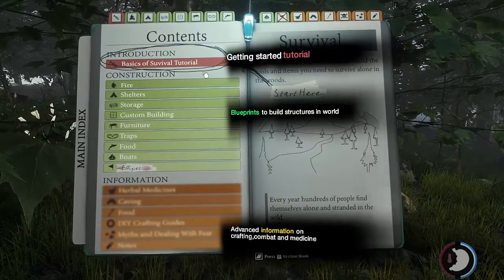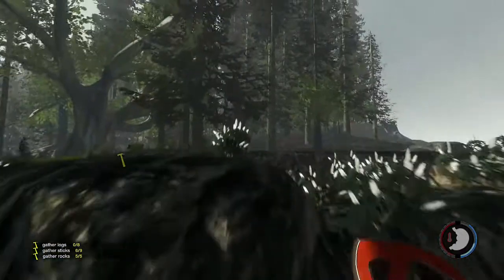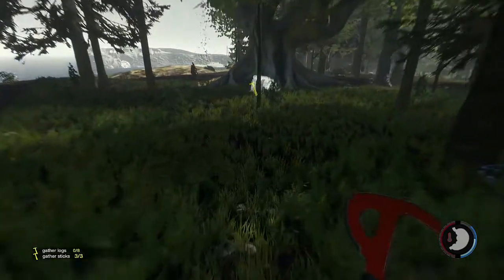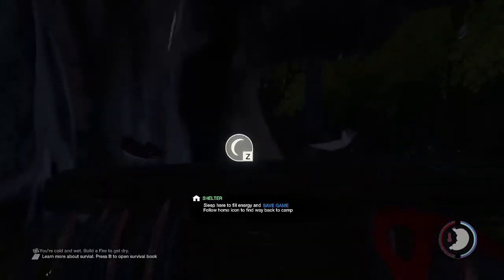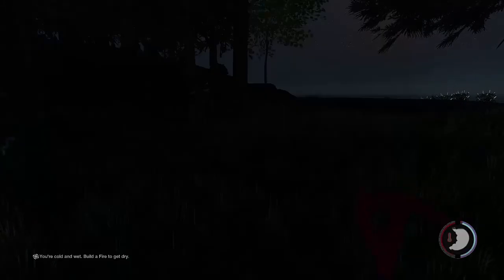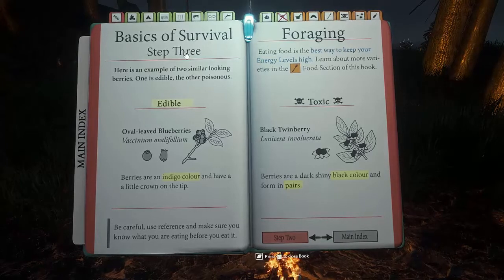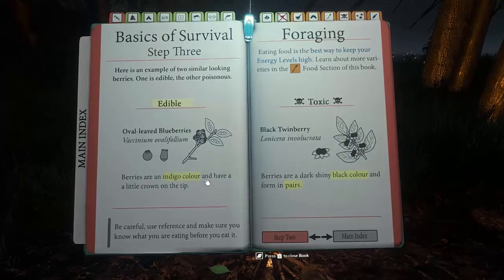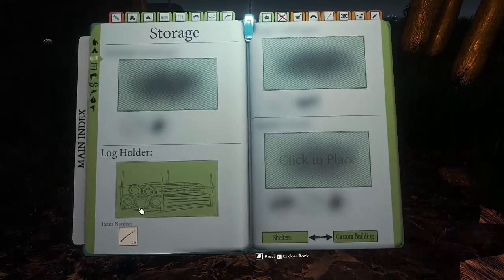The Forest Gameplay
was going to do a let's play, but I took too long and much has changed, so gonna redo it in the future.